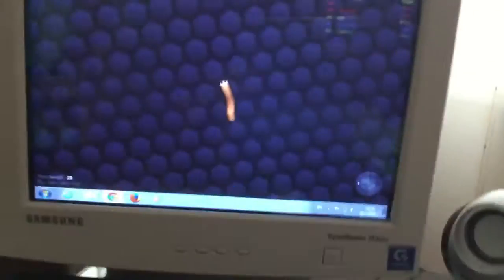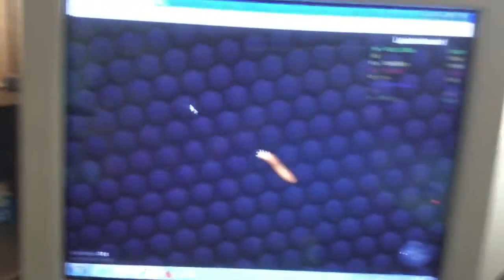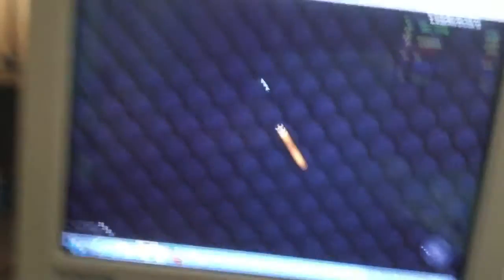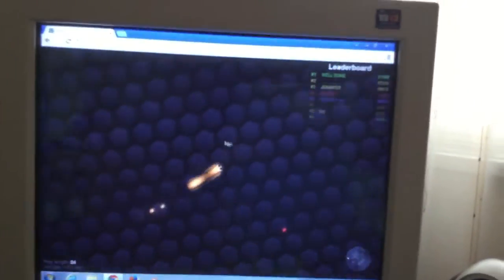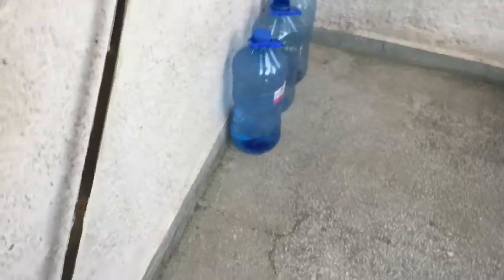Vlog 3 of bulgaria